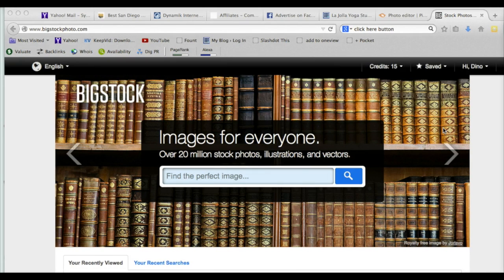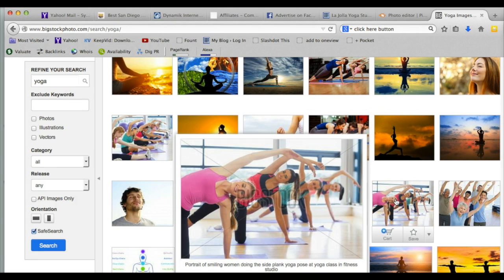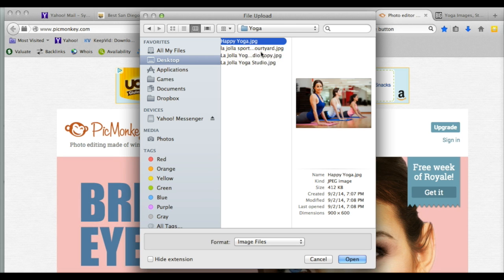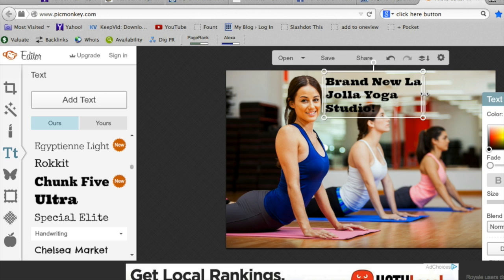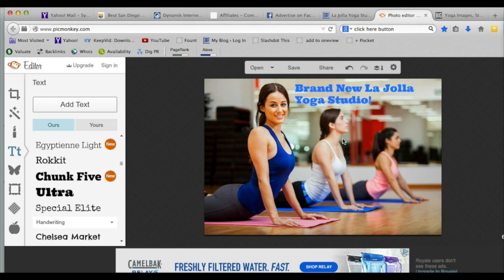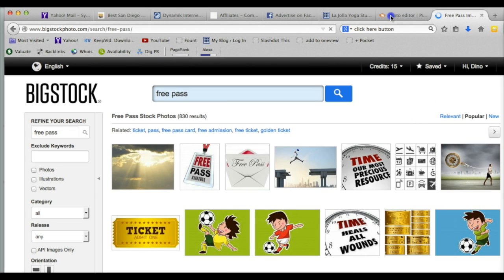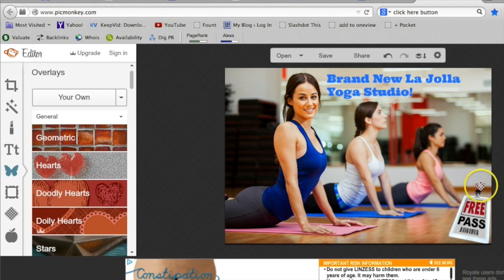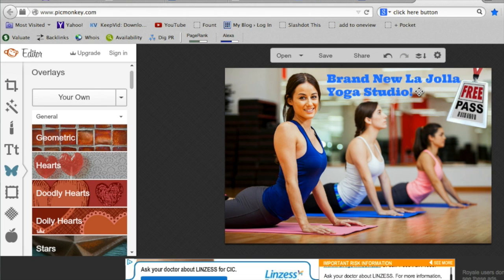Facebook Ad Images - Tips To Make FB Ads Convert!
How to add 20% Text to Your Facebook ads to increase Click Thru rates! Easy - free - step by step roadmaps on how to escape the 9-5

Dynamik 365 shows you step by step how to earn 3k a month side income before jumping over to become a full time internet marketing consultant & quitting your day job!